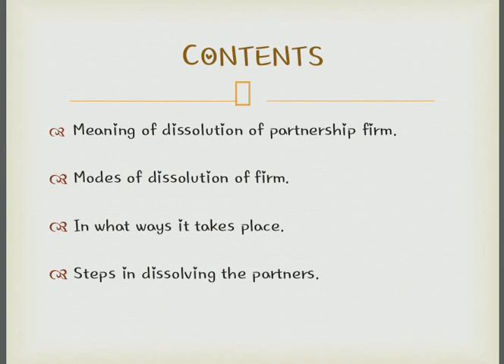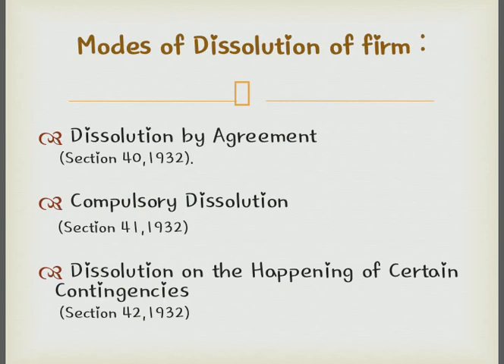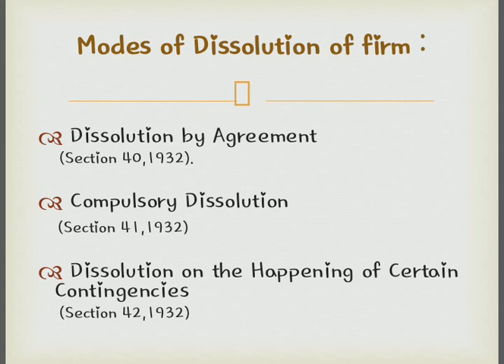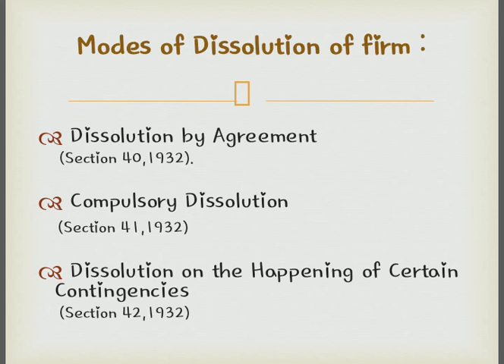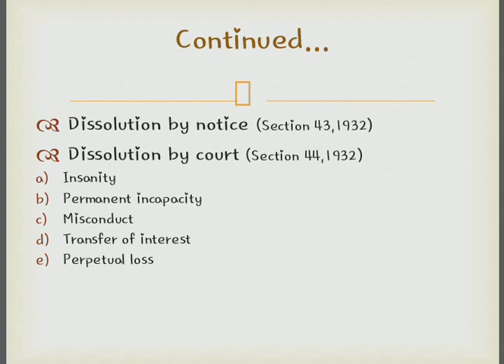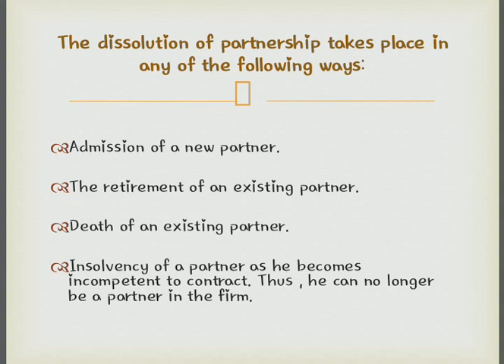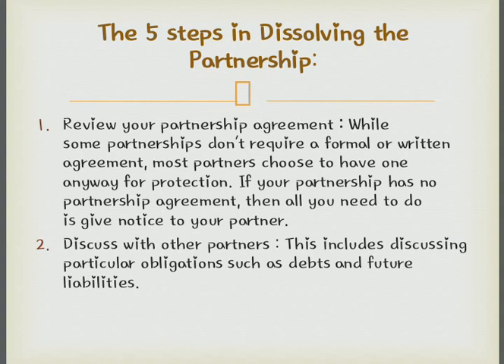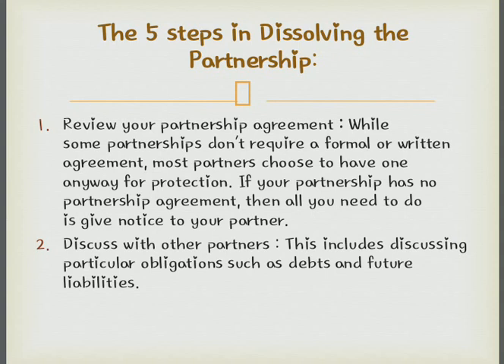Dissolution of a Partnership Firm- Indian partnership act 1932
Name : Keerti Koli
USN : 2GI19MBA40